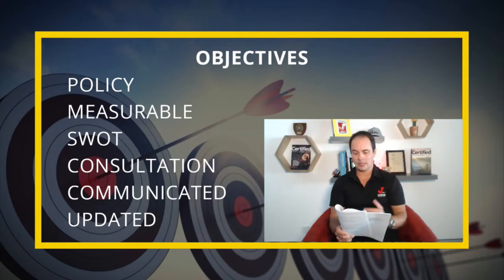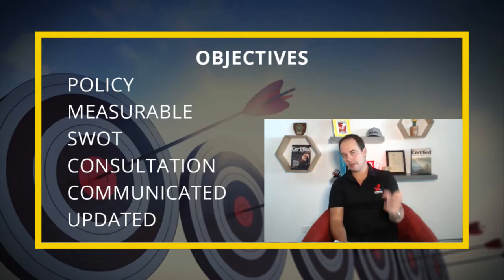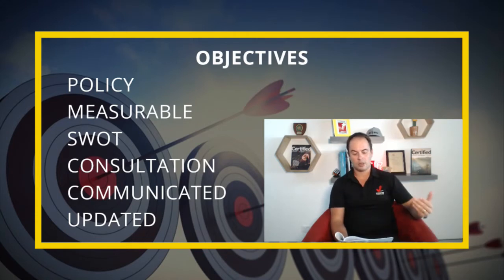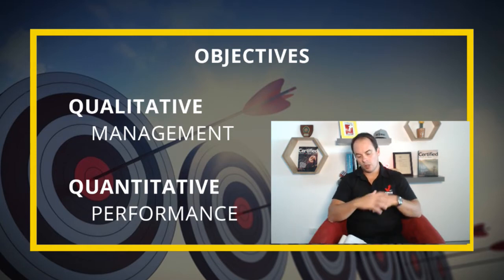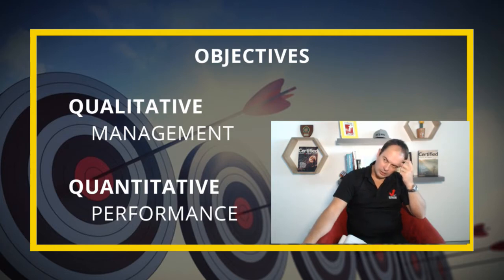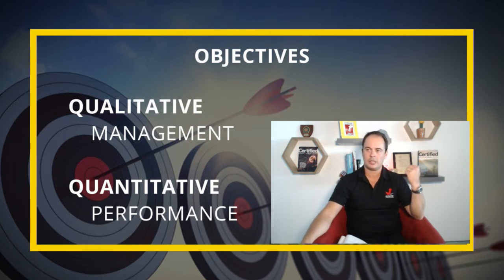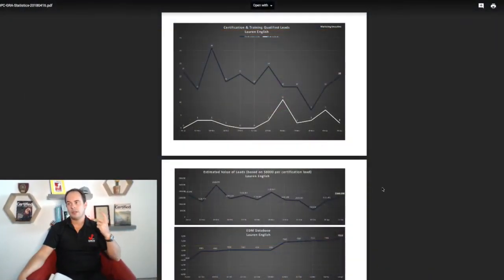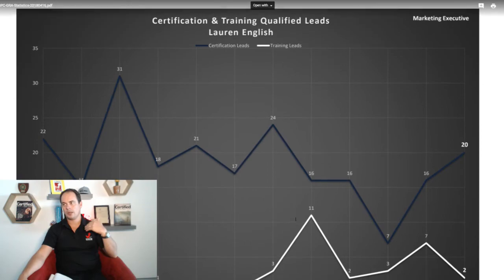How to Identify Objectives & Targets in your Organization - Where do you plan to go in 2018?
Objectives and Targets/ Business planning.
As a follow-up to our March webinar, we take performance to the next level. Now that you know how to develop a clear picture of how you are tracking, you are now well equipped to identify the direction of where you want to go. The setting and tracking of objectives and targets is an important component in providing cohesive direction for all stakeholders within an organisation.
A core function of each of the ISO Standards you work with requires an outline to be developed of your objectives and targets. At Best Practice, we have observed a lot of confusion around this topic, as it poses a number of challenges for many organisations.
In this webinar, to make things simple, we'll be sharing the actual Management objectives and the targets of a number of different industry types. If this session is of interest to you and you have a specific challenge, send in your questions prior to the date and we’ll endeavour to answer them in the Live Q&A segment of the event.

The ISO 9001 standard can introduce some complicated terms, and understanding exactly what is needed can be a difficult task. Our free guide offers five steps to get your ISO 9001 Management System off the ground.